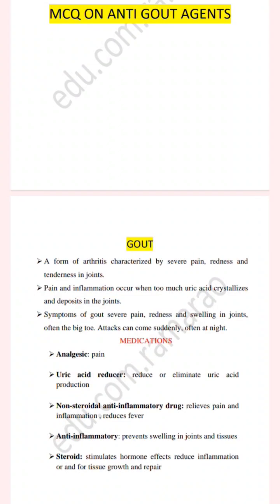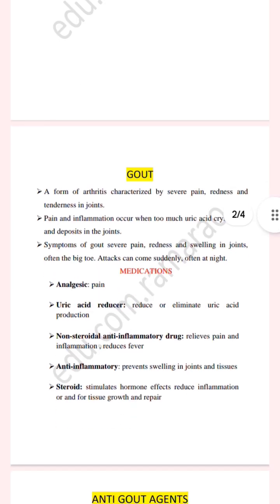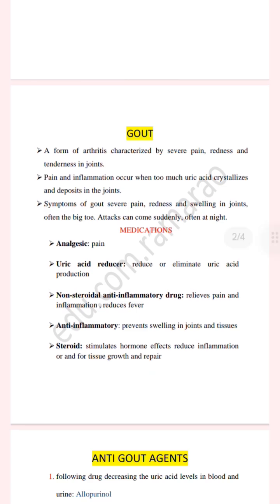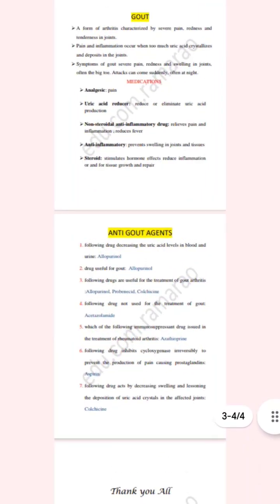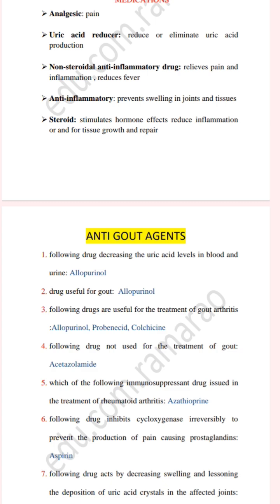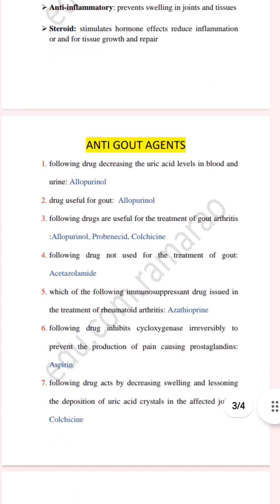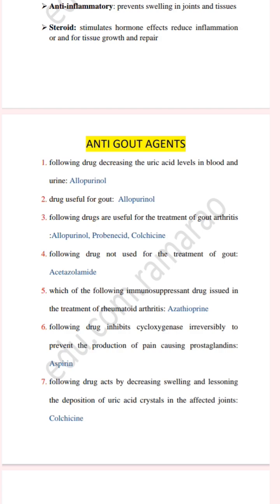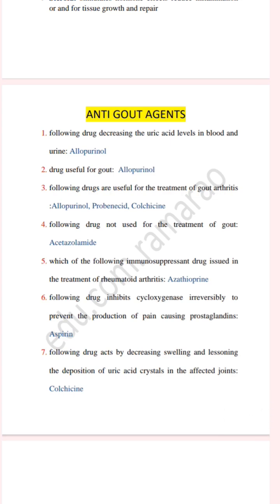Anti-Gout Drugs MCQs | Crack Pharmacology Exams FAST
Boost your pharmacology prep with these high-yield MCQs on Anti-Gout Drugs!
Perfect for NEET PG, NAPLEX, USMLE, and pharmacy students. This quick, focused quiz tests your knowledge on allopurinol, febuxostat, colchicine, and more!

What you’ll learn in this video:

Exam-style MCQs with answers and explanations

Stay till the end for bonus tips on memorizing tricky concepts!

gnm nursing exam questions and answers
nursing officer questions and answers
aiims questions in nursing
important topics for norcet 7
msn inportant topic for norcet
obg important for norcet
200 important topics for norcet ki
information  about norcet exam
how to prepare for norcet
important topics for aiims nursing exam
norcet important topics
imporatant topics for nursing officer exam
mcq question for nursing exam
NORCET  MCQ QUESTION
ALL NURSING EXAM BEST MCQ SERIES
NORCET 7 IMPORTANT TOPICS
NURSING MCQ
nursing education mcq questions
fon  mcqs with answers
norcet  2024 question paper
important mcq for nursing entrance exam
uppsc staff nurse classes
200 important topics for norcet
norcet important topics
staff nurse question answers
nursing competitive exam questions
BSC NURSING MCQ AND ANSWER
RRB STAFF NURSE QUESTION AND ANSWER
RRB OLD QUESTION NURSIING
ESIC NURSING QUESTION AND answer
important question for nursing officer exam
staff nursing exam question and answers
nursing se related question answer
senior nursing officer question paper
how to answer nursing exam question
latest nursing exam question and answer
military nursing exam question and answer
previous nuesing competitive exam questions
rrb nursing exam questions and answers
staff nurse previous question papers with answers
rrb nuesing previos year question
rrb staff nurse exam preparation
nursing superintendent in railway
dsssb staff nurse exam preparation
aiims  exam staff  exam preparation
pgi staff nurse exam preparation
gmch  staff nurse exam preparation
cho  staff nurse exam preparation
jipmer  staff nurse exam preparation
bhu staff nurse exam preparation
railway staff nurse exam preparation
nursing interview question and answer
nursing exam question and answer
nursing question and answer 2024
bsc nursing mcq question and answer
norcet important topics
nursing education mcq question
nursing competitive exam question
norcet mcq question and answer
aiims question in nursing
dsssb nursing mcq question
nursing officer question and answer
nursing attitude question
uppsc staff nurse question
coomunity mcq for norcet
norcet important topic
obg nursing classes mcq
nursing education important topics
nursing officer exam questions
esic  nursing officer exam paper
norcet exam question paper
cho exam question
community nursing officer
nursing short one liner question
crpf nursing
bsf nursing question
Anatomy and Physiology QUESTION
Fundamentals of Nursing question
Pharmacology question
Microbiology question
Pathophysiology question
Medical-Surgical Nursing question
Pediatric Nursing question
Maternal and Newborn Nursing question
Psychiatric and Mental Health Nursing question
Community and Public Health Nursing question
Nursing Research question
nursing Leadership and Management question
Ethics and Legal Issues in Nursing
Gerontological Nursing QUESTION
Critical Care Nursing question
Family and Community Health Nursing question